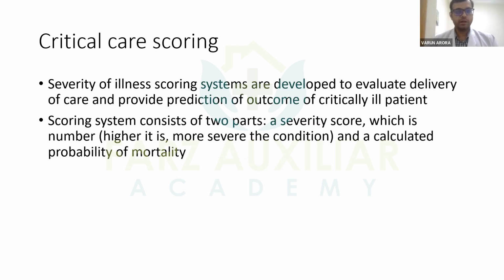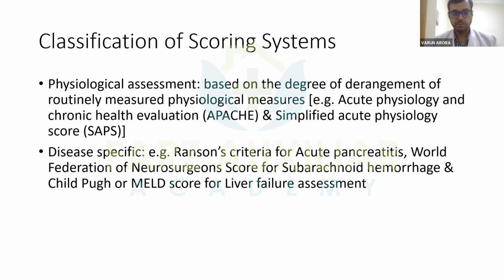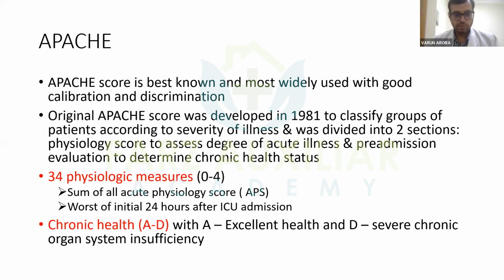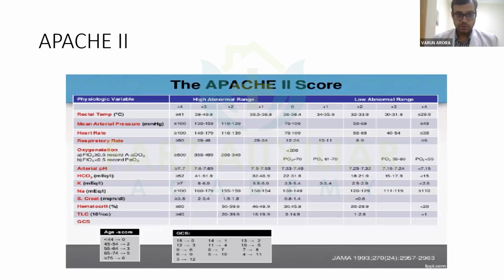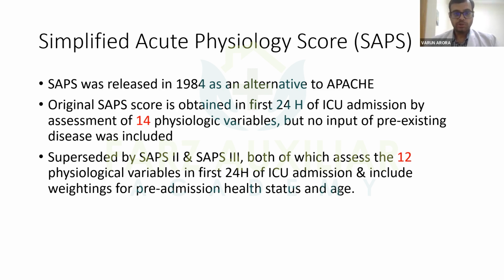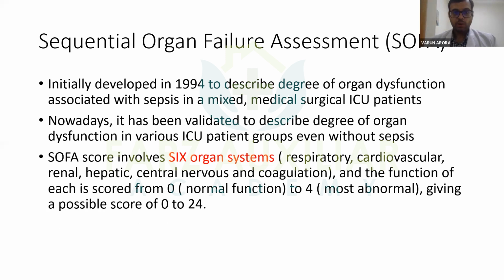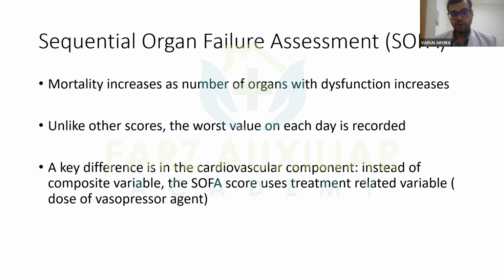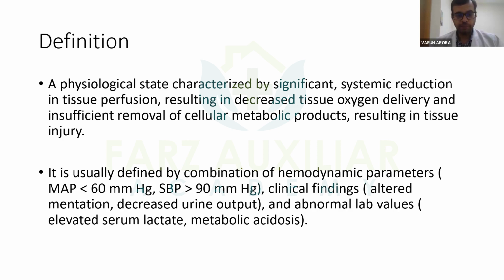General Topic || EDIC Part I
Live Class Review On General Topic by Dr Varun Arora - CONSULTANT , SURGICAL ICU, RAJIV GANDHI CANCER INSTITUTE & RESEARCH CENTRE, ROHINI , NEW DELHI.